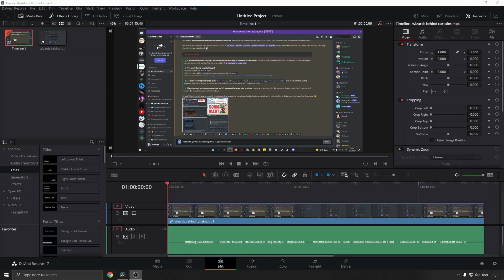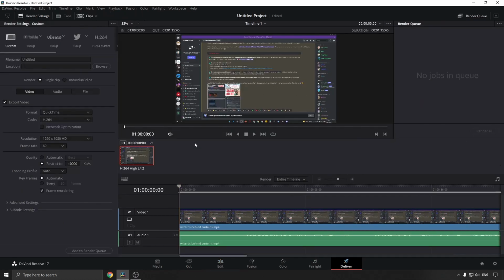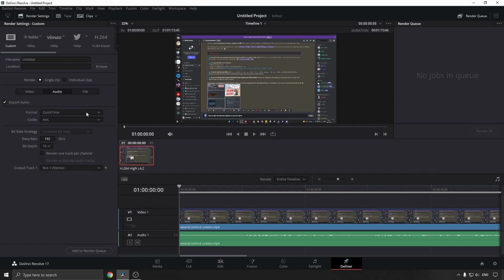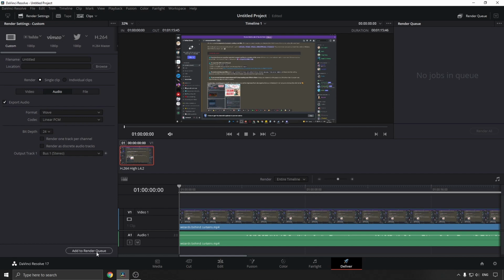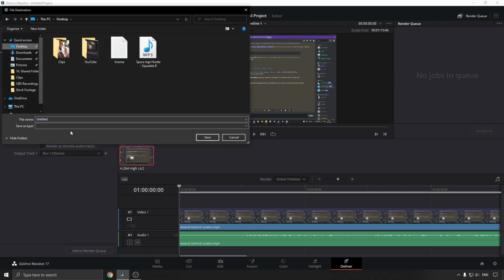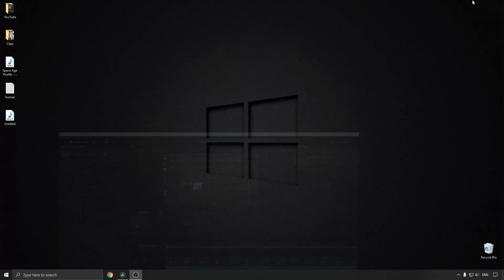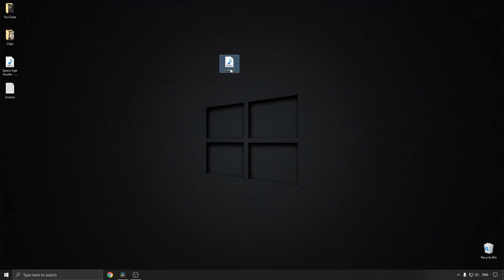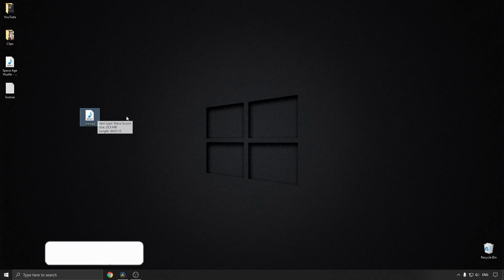How to Export Audio Only from Davinci Resolve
Learn How to Export Audio Only from Davinci Resolve